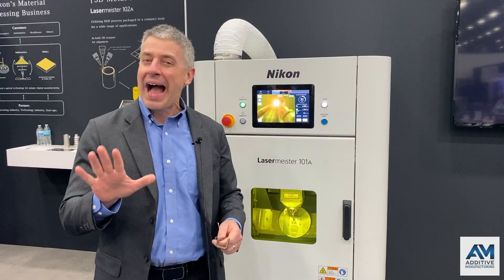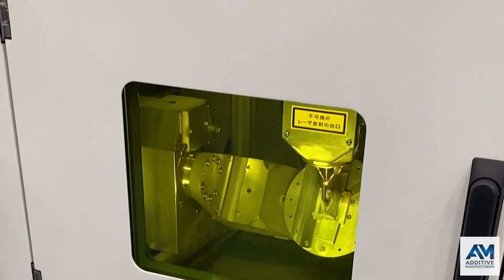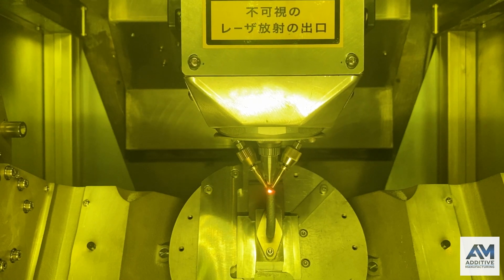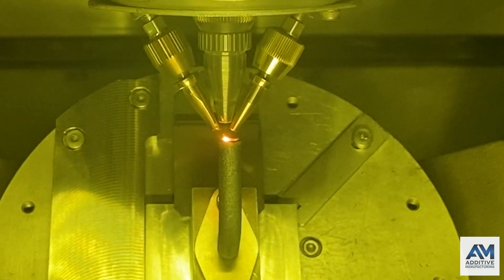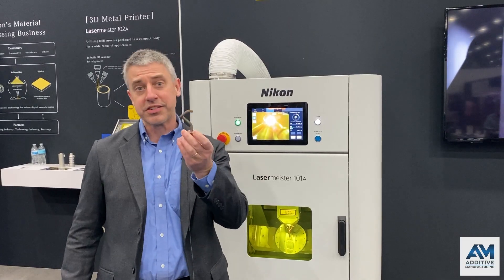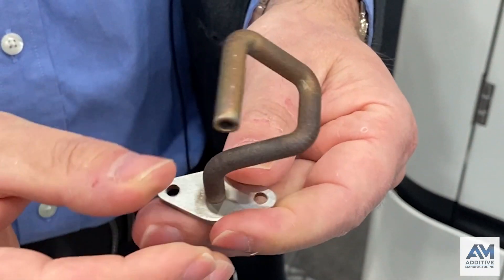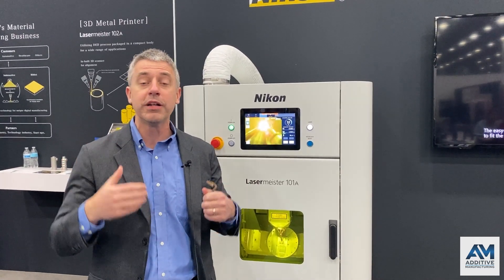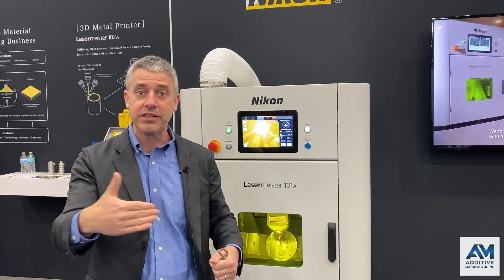Small Five-Axis Machine for Directed Energy Deposition Metal 3D Printing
A small machine can make sophisticated metal parts. At RAPID + TCT 2022, Nikon showed its precision DED machine. Five-axis motion enables layering of metal at various orientations to produced intricate forms without support structures. Peter Zelinski shows an example.